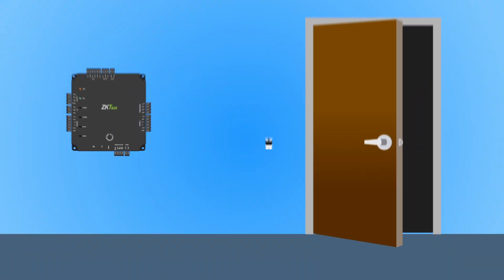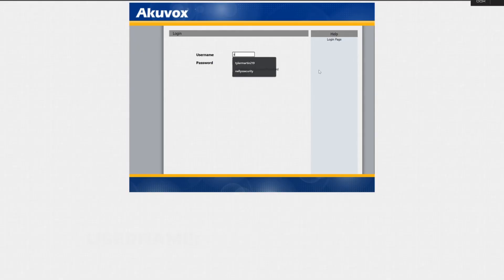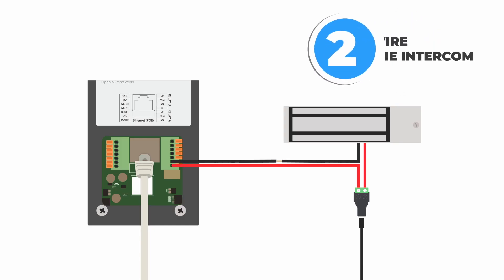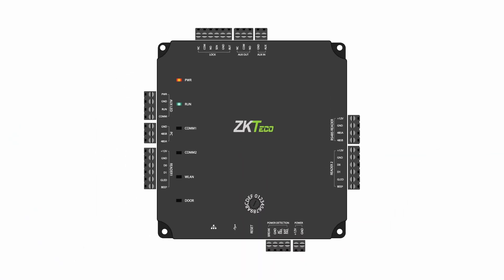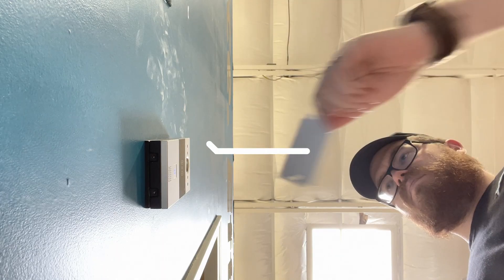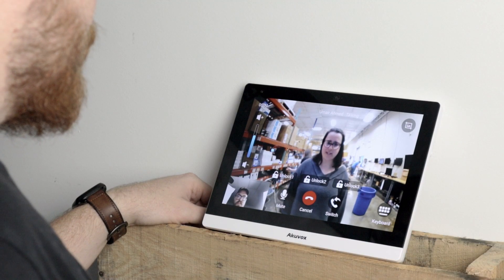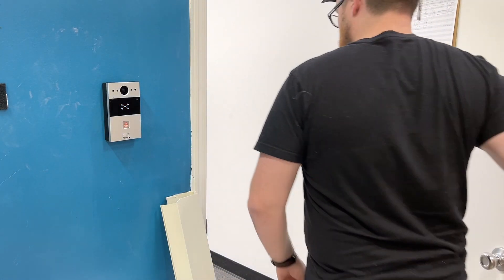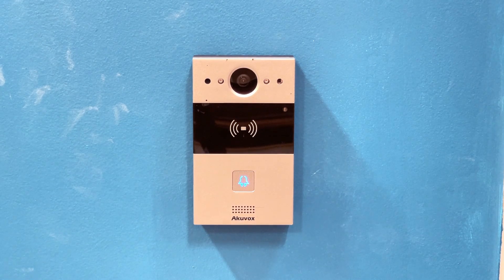How to Use Your Akuvox Intercom as a Proximity Reader For Access Control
Did you know you can use Akuvox intercoms as proximity card readers for your access control system? As long as your access control panel takes a Wiegand input, it can work with your Akuvox intercom. (Just keep in mind that Akuvox card readers are not HID compatible).

Setting up your intercom for use with your access control panel is quick and easy. In this video we show you how to do it step by step. You'll be set up in no time!

📋 Video Outline

00:00 - Introduction
00:19 - Configuring the Web Interface
01:22 - Wiring the Intercom
02:01 - Wiring the Access Control Panel
02:40 - Testing the Reader
03:51 - Network Independent Configuration
04:44 - Conclusion

🔗 Product Links